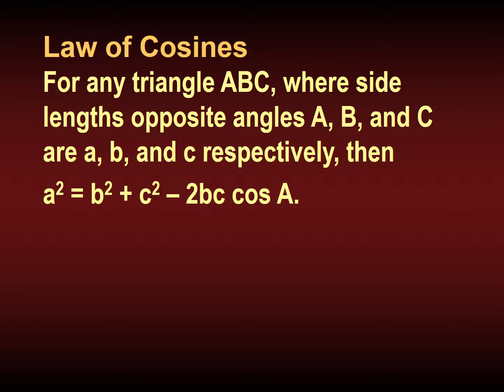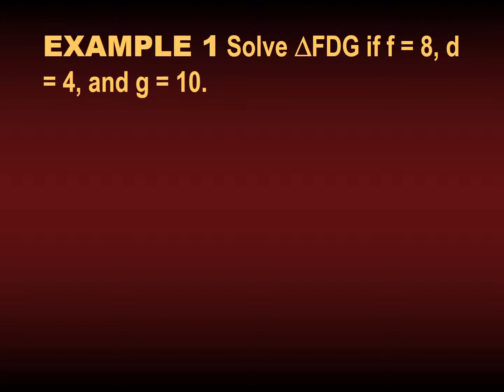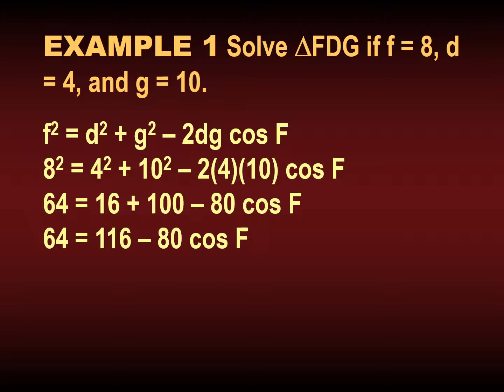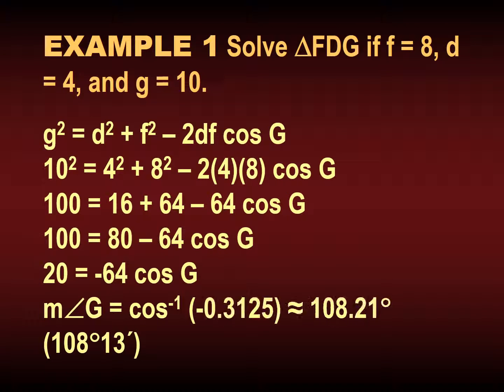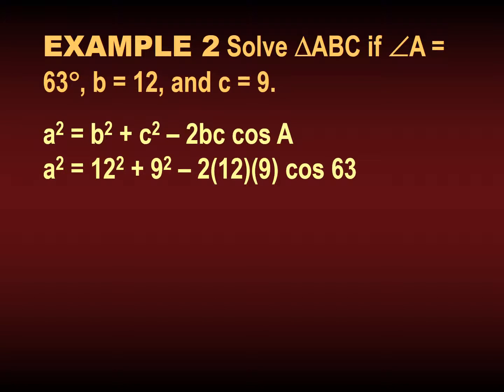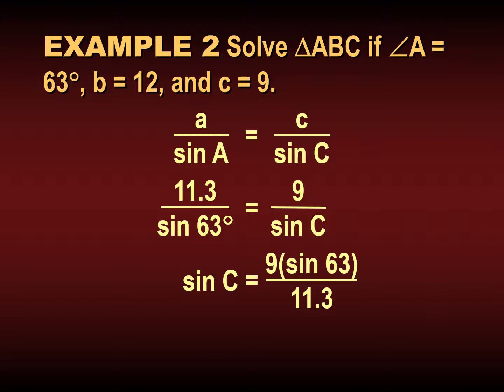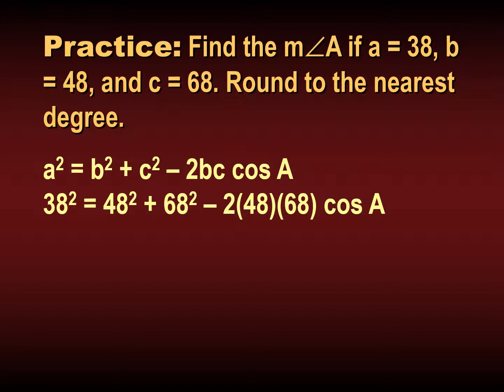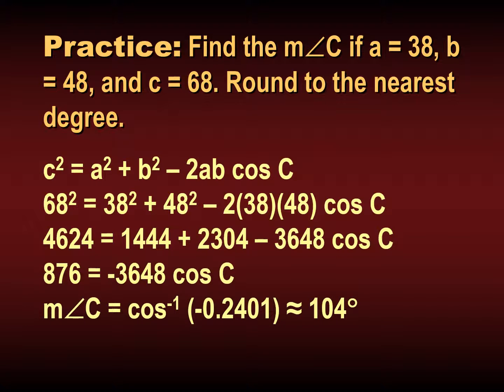Law of Cosines (PreCal 1.6)